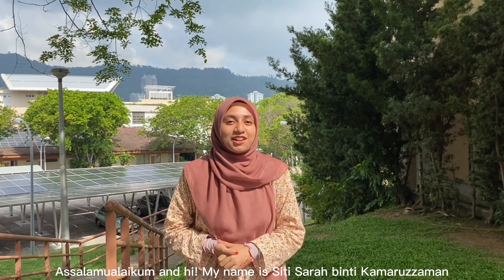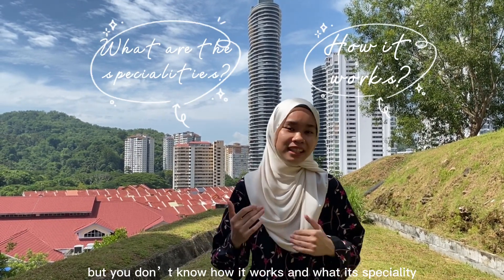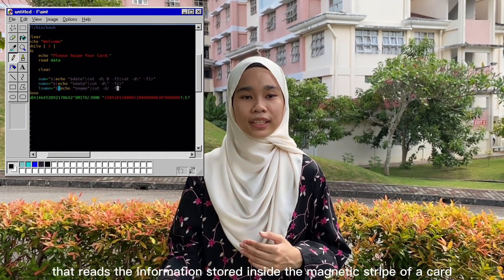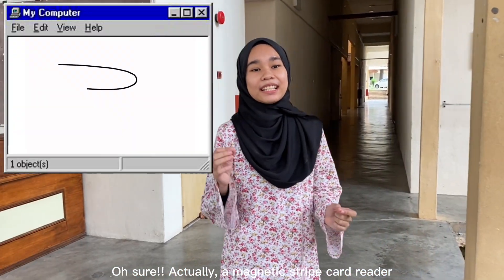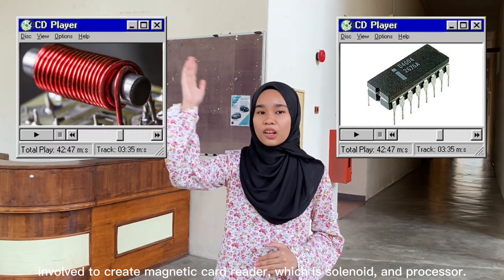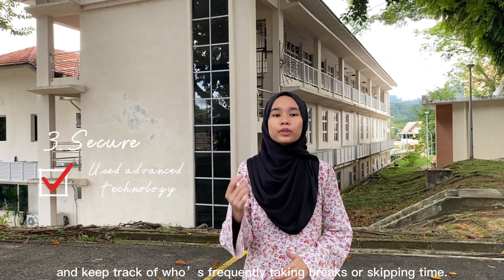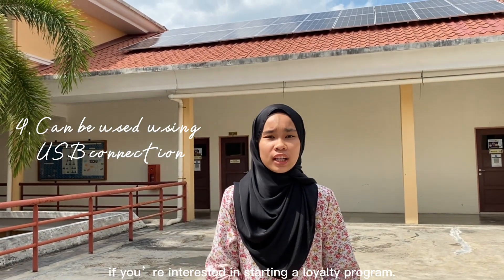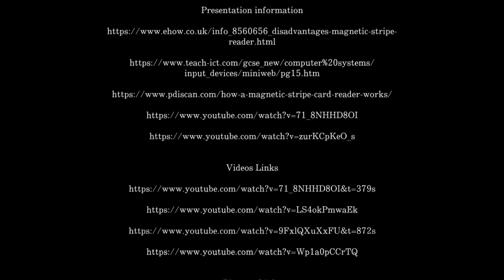1) G29 - Magnetic Card Reader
ZCA 102/4 (Semester 2, 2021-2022)
Presented by: GROUP 29
Members:
1) Farah Alyssa binti Pakroszi (Presenter)
2) Siti Sarah binti Kamaruzzaman (Script writer)
3) Qiestina Emalin binti Mohd Hafizi (Editor)
Together we share the knowledges